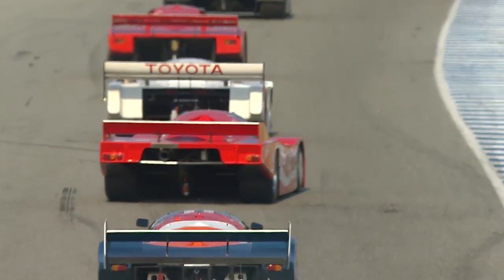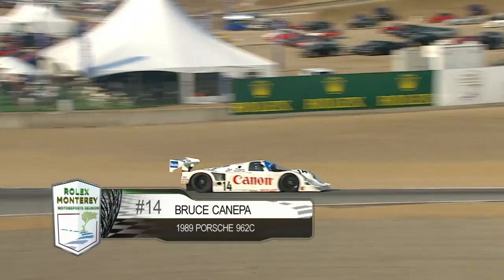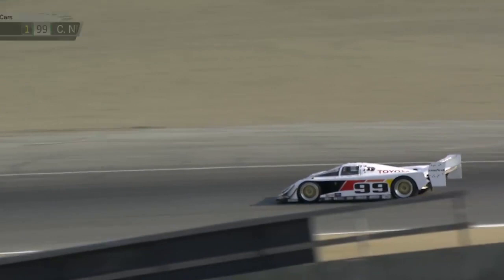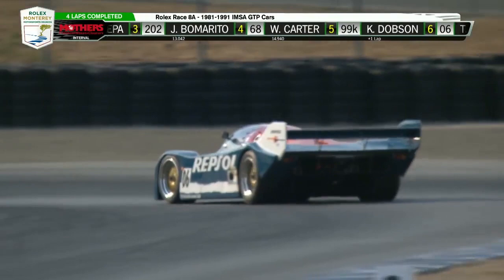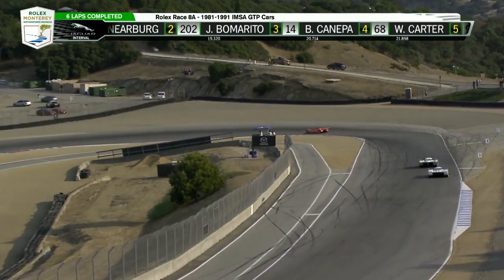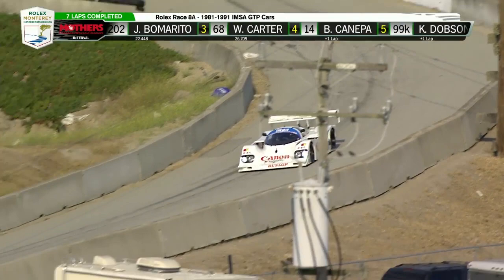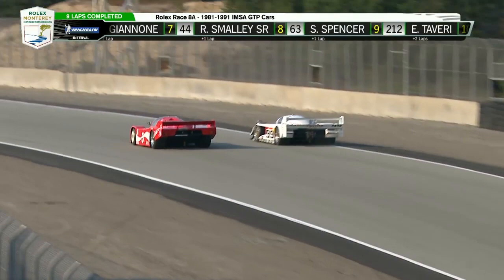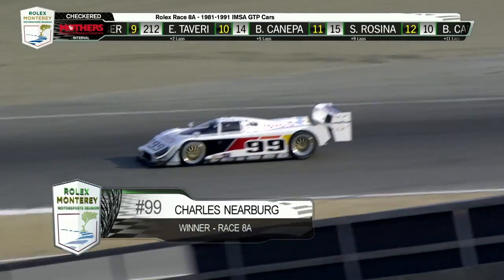1981-1991 IMSA GT Prototypes - 2017 Rolex Monterey Motorsport Reunion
The Rolex Monterey Motorsports Reunion attracts some of the rarest cars and gives some 550 owners the chance to compete in their vintage race cars against cars from the same era and class.
While the largest chunk of cars participating will be sports cars and prototypes from the 1960s and 1970s, there is tremendous variety. Get there early enough, and you can see cars from Pre-1940 battle it out on Laguna Seca’s famed corkscrew turn, sporting wooden wheels that flex and groan over bumps and through corners.

While the largest chunk of cars participating will be sports cars and prototypes from the 1960s and 1970s, there is tremendous variety. Get there early enough, and you can see cars from Pre-1940 battle it out on Mazda Raceway Laguna Seca’s famed corkscrew turn, sporting wooden wheels that flex and groan over bumps and through corners.